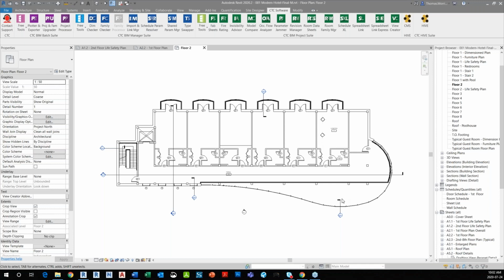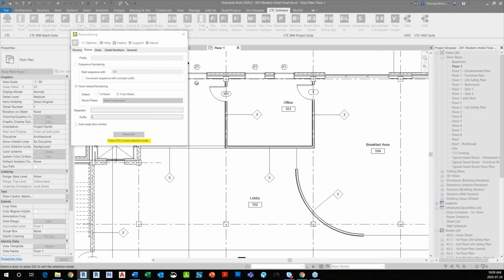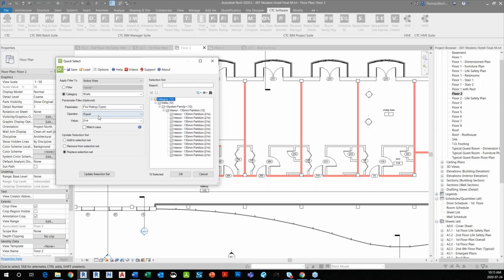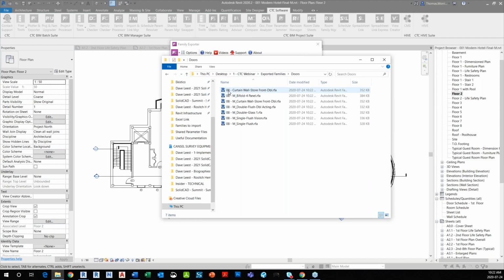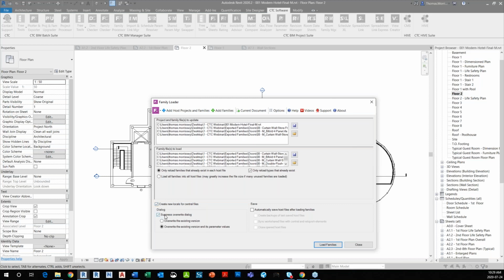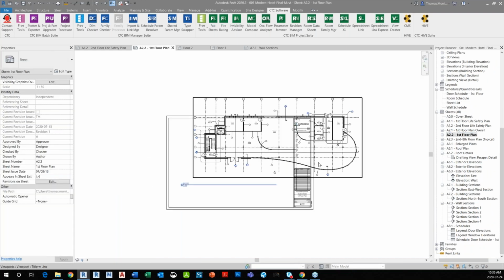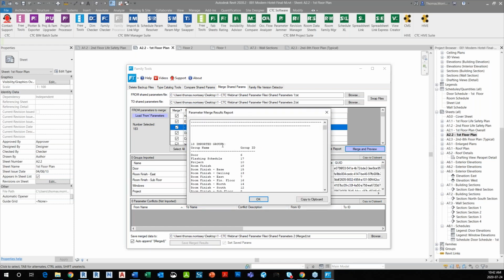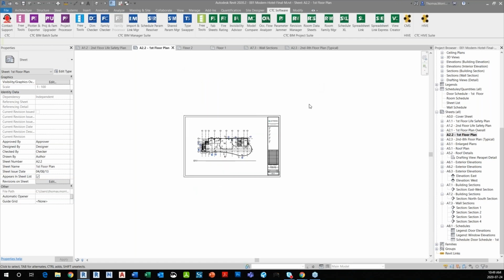Improve your Revit Workflow without spending a penny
Join SolidCAD’s webinar on how to improve your Revit workflow without extra costs. This webinar will demonstrate a set of free tools that you can take advantage of from CTC Software’s BIM Project, BIM Batch and BIM Manager Suites. Whether you are a Designer or a BIM Manager these tips and tricks will significantly increase your productivity and save time.

This webinar will go into an in-depth review of the following tools:

Zero cost tools:
• Quick and simple way to assign new numbers to your rooms and doors with Renumbering
• This tool is your native filter tool on steroids. Filter through objects by selecting categories and parameters using Quick Select
• Whether you are loading new content or reloading your existing content into a single active project or multiple active projects, it can be done simply and efficiently with Family Uploader/Family Exporter - link this with HIVE as an efficient workflow
• Deleting unused views, removing imports, cleaning working schedules and more made easier with Project Cleaner
• Remove non-issued revision clouds from the project with Revision Cloud Remover
• Contains a collection of utilities that assist with the family creation process – Family Tools

Licensed tools:
• how Spreadsheet Link exports data from Revit elements to a spreadsheet where the data can be edited and then imported and applied back into the Revit model
• how Spreadsheet Link can be used to generate both Revit Schedules and drafting views directly from spreadsheets and keep those references up to date with no effort
• how you can manage parameters in the SP file more easily by updating naming conventions using individual updates or with a convenient find/replace and more with Shared Param Manager
• how to access Family Processor, identify View Selection Techniques, execute On-Demand or Scheduled Plots and more with Plotter & Exporter tool